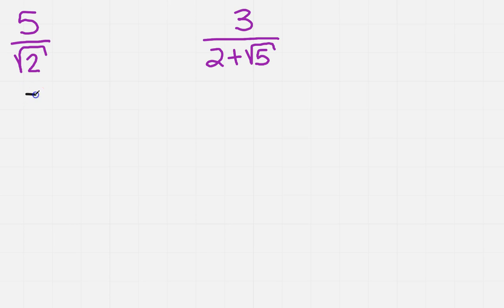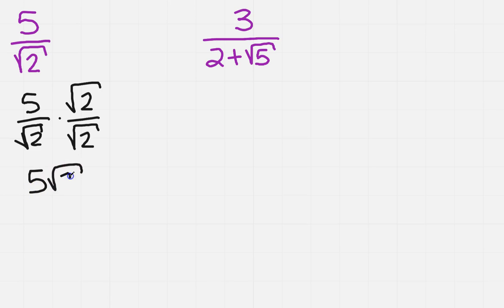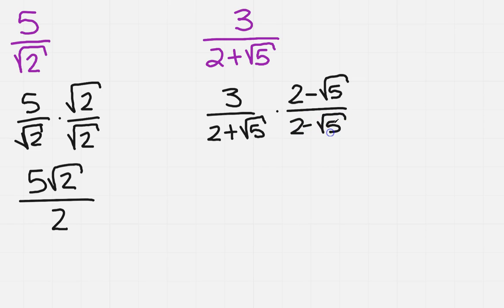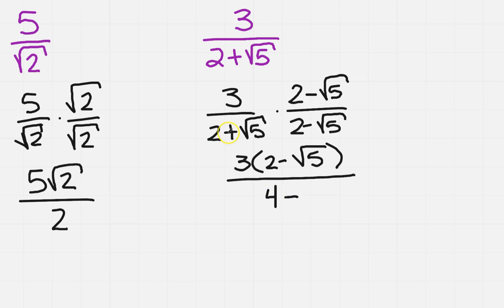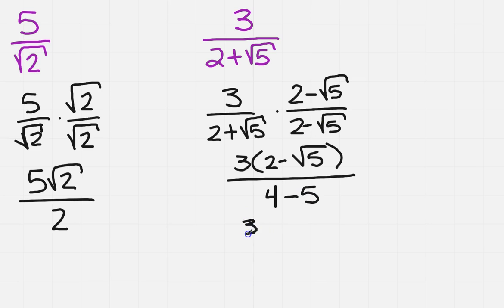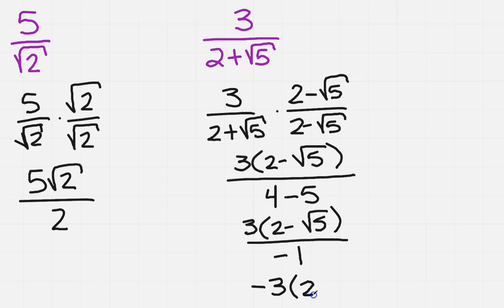Rationalizing A Denominator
Learn how to rationalize the denominator.